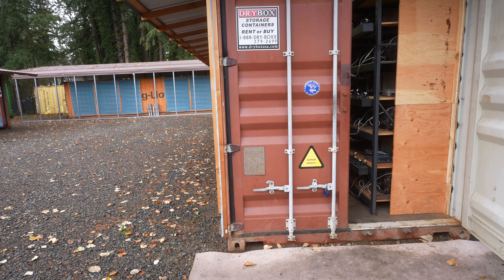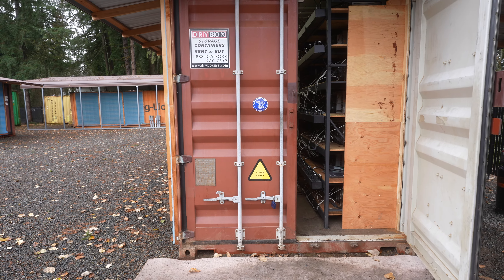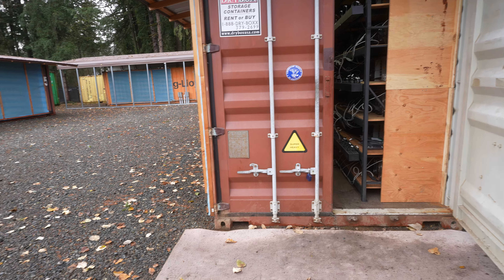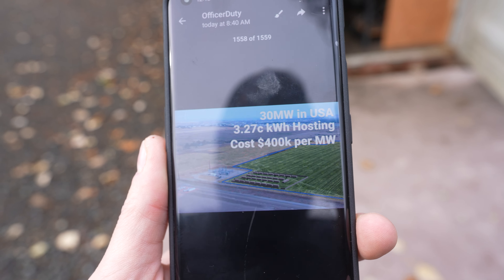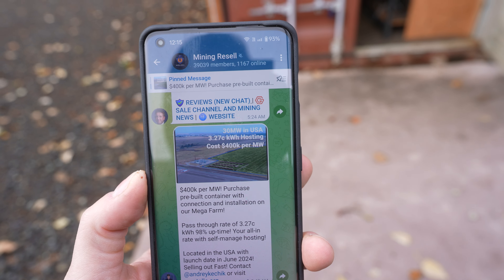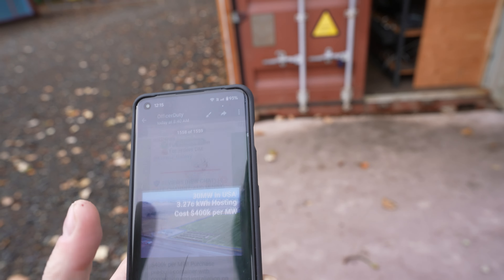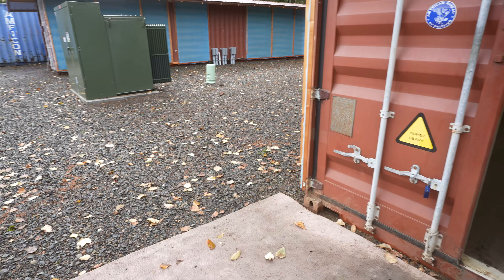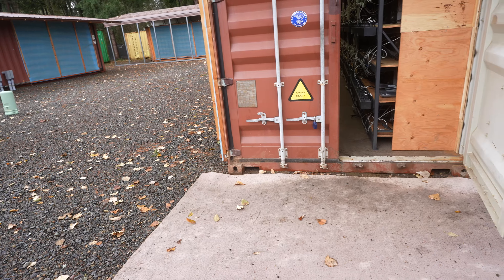30 Megawatt Farm - Containers for Sale, Megafarm 3.27 KWH Rate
Are you looking to start mining in your own container? Looking for megafarm rate at a good price? Our 30 megawatt farm has a very low 3.27 kwh electric rate. You can purchase from 1 megawatt to 30 megawatts. Visit out site for more information.